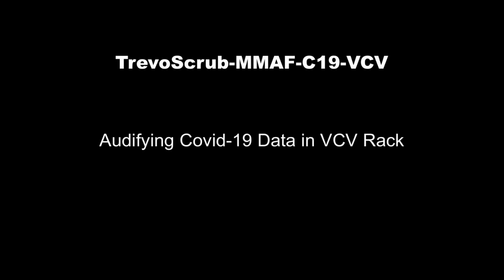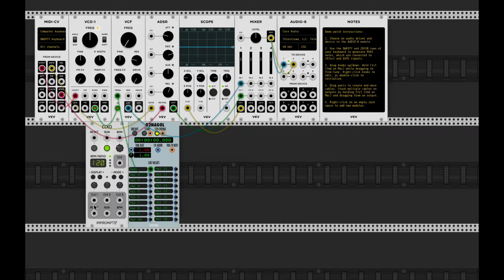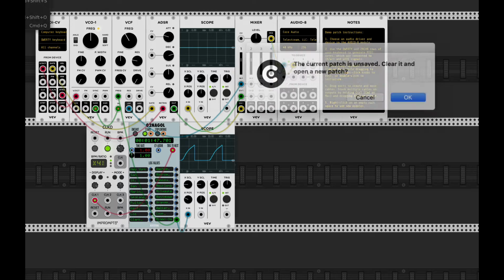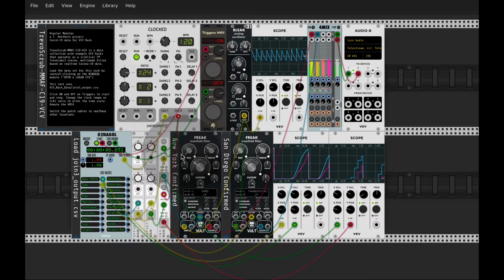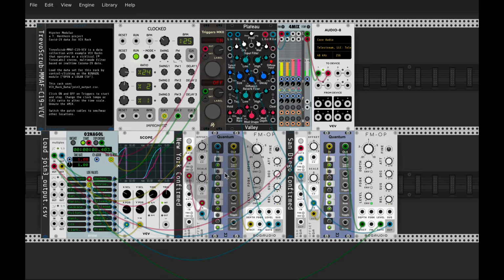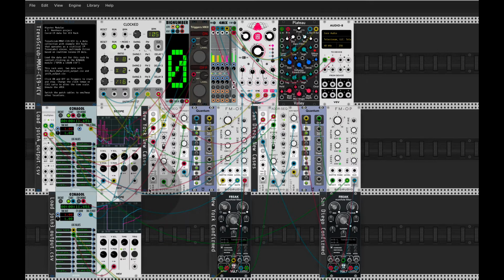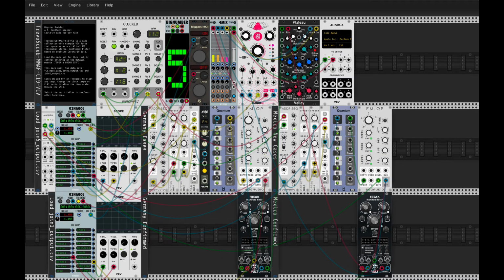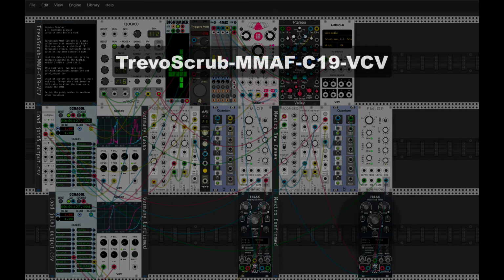TrevoScrub-MMAF-C19-VCV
Here is an introduction to the use of Covid-19 data sets with VCV Rack.

TrevoScrub-MMAF-C19-VCV is a data collection with example VCV Racks that operate as a sicklical (™ TrevoLabs) stereo, multimode filter setup, based on realtime Corona-19 data. With 4 months of data, we leverage some nice curves. I’m starting with multimode auto-filter manipulation since it’s the most obvious to hear. The data could be applied to pitch sets and other compositional dimensions.

Data is provided by geographic location as individual areas (e.g. Germany and San Diego) and as grouped data sets (e.g. specific cities or specific countries).